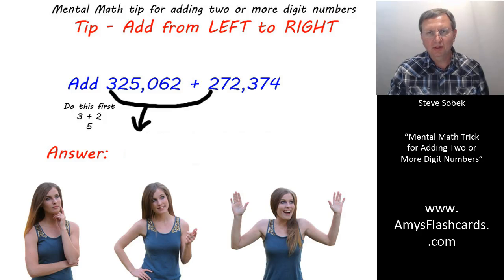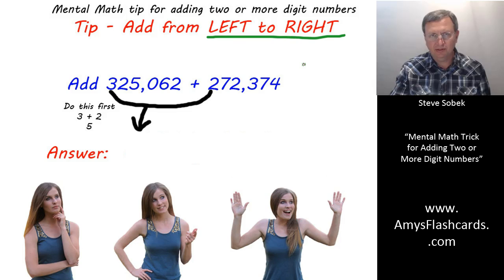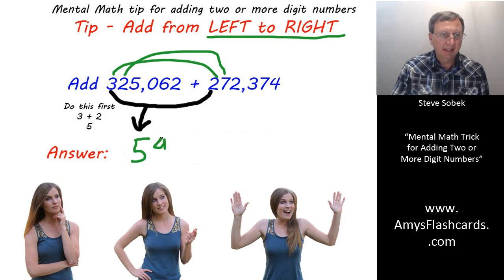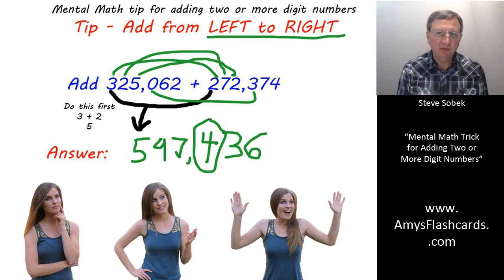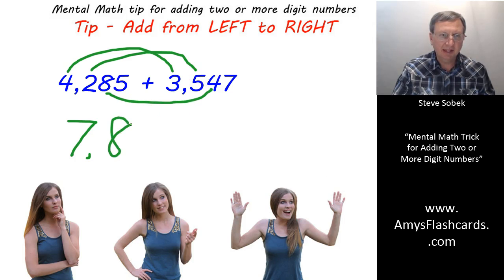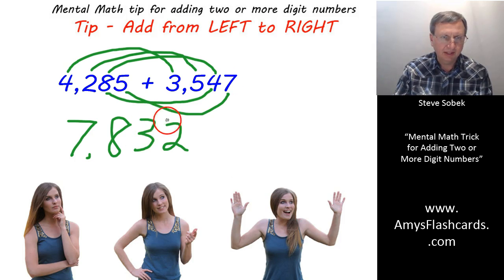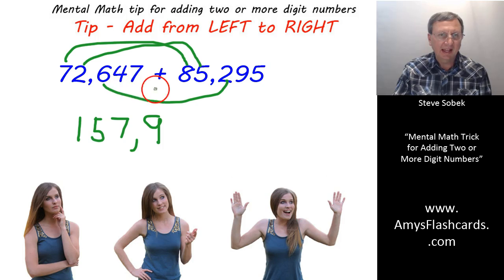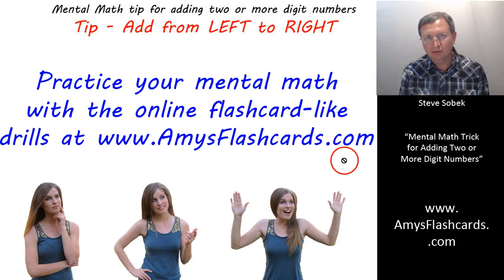Mental Math Trick to quickly add two or more digit numbers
Steve Sobek will demonstrate how to quickly add two or more digit numbers quickly without using pencil or paper. The trick will seem awkward at first, but with practice you will soon agree that this procedure is the fastest for mental math. You should have your addition problems memorized before trying to use this procedure.
After learning the trick, practice using it with online flashcards found